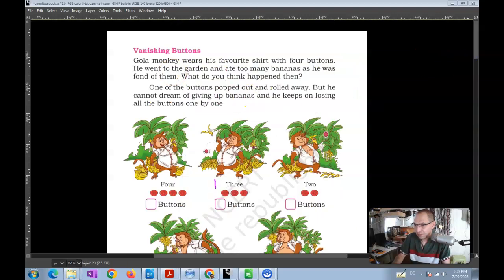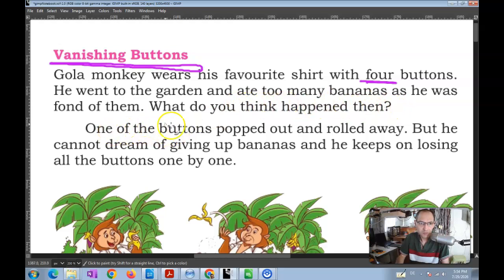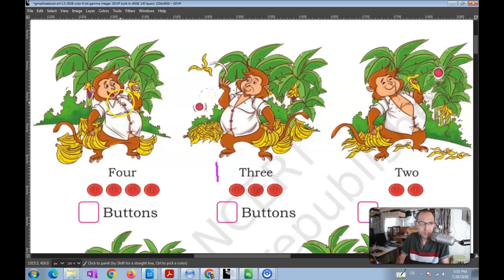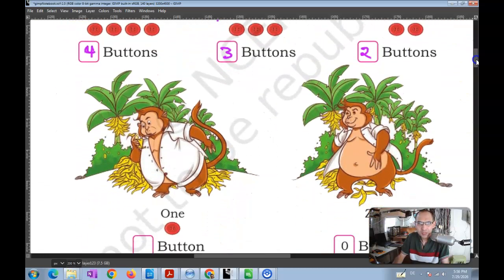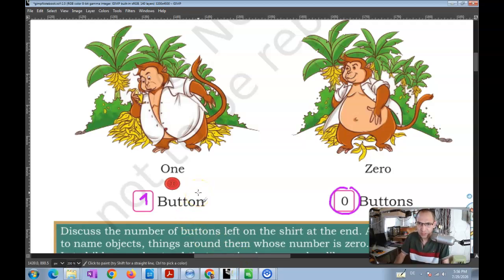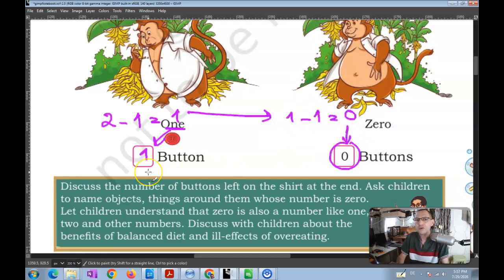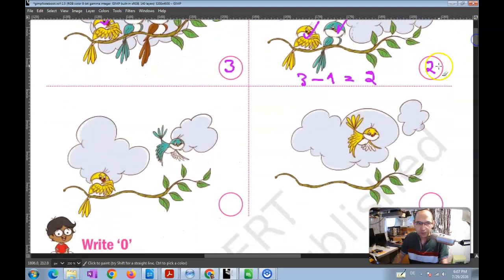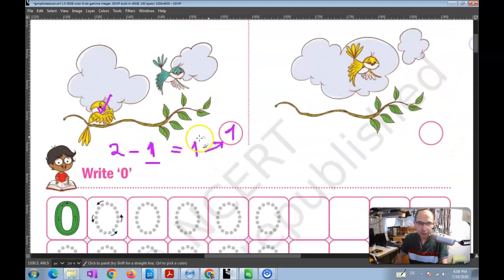Model for Subtraction - Complete Calculus Course Series